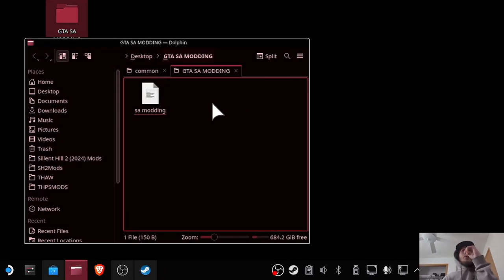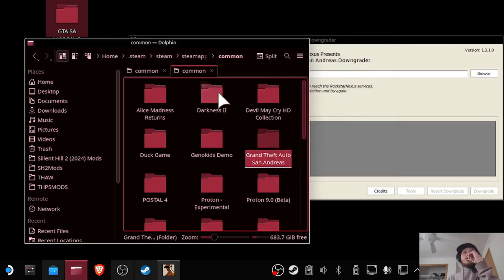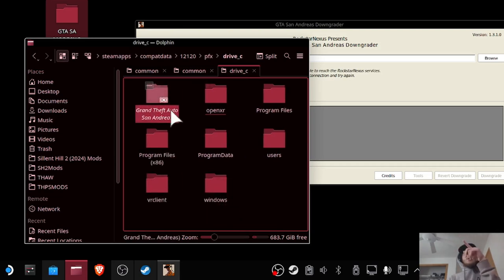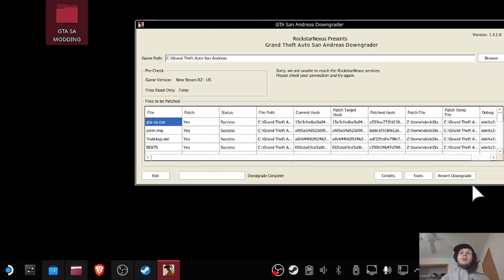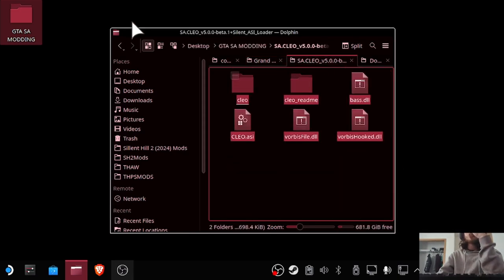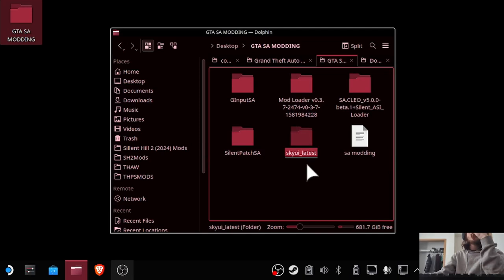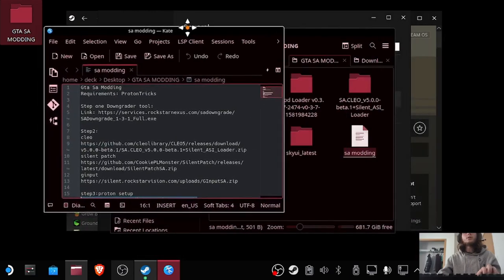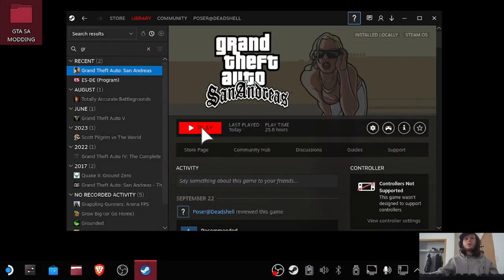GTA SA Modding Tutorial For the Steamdeck/Linux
Gta Sa Modding
Requirements: ProtonTricks

Step2:
cleo

step3:proton setup
WINEDLLOVERRIDES="dinput8=n,b" %command%